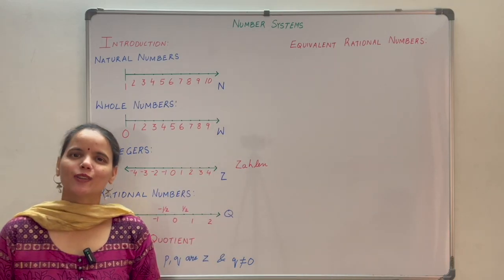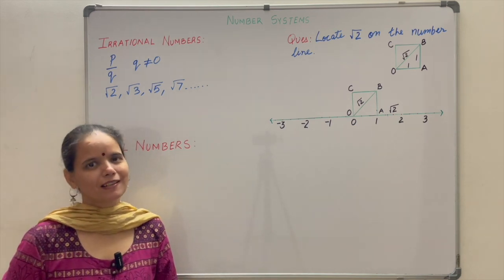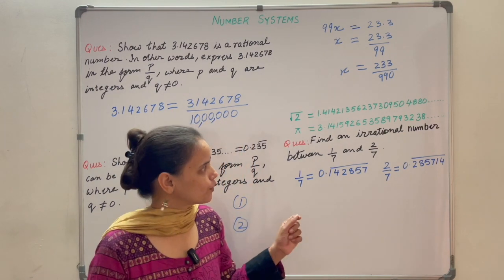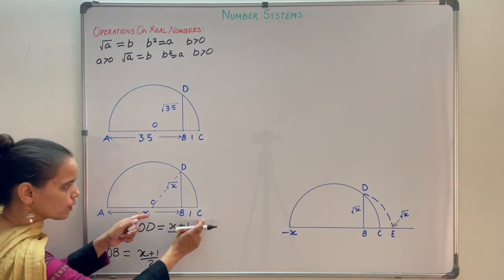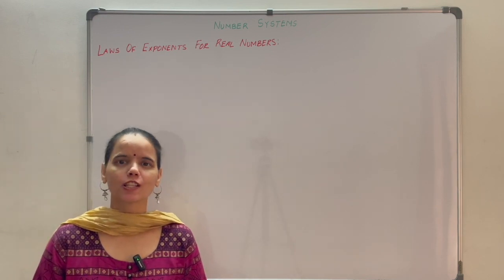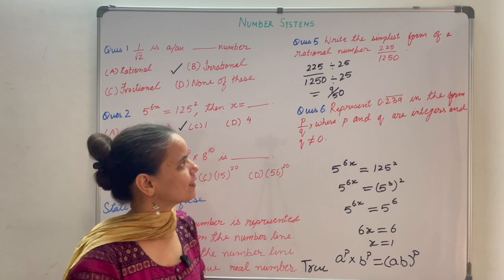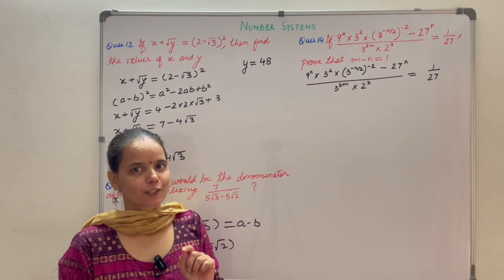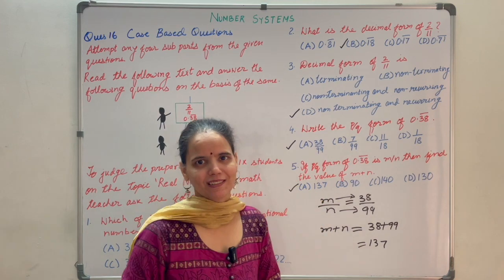CBSE | Class 9 | Mathematics: Rationalised 2023-24 | Ch-1: Number Systems | One Shot | Early Birds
NCERT Rationalised 2023-24, Class-9 Mathematics content (new book/revised edition), a thorough walkthrough of the topic (Chapter-1: Number Systems | One Shot), both board and competition level, making concepts crystal clear with ample examples.

Sub-topics:
1) Introduction
2) Irrational numbers
3) Representation of irrational numbers on number line
4) Real numbers and their decimal expansions
5) Operations on real numbers
6) Questions from Oswaal Books

Amazon Link for Oswaal Book: [Title: CBSE Question Bank, Class 9 Mathematics]